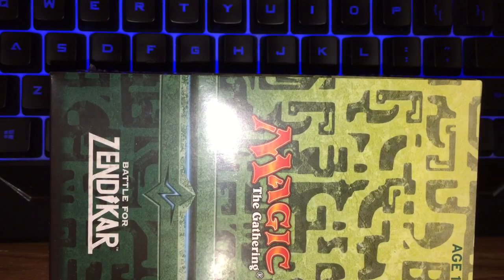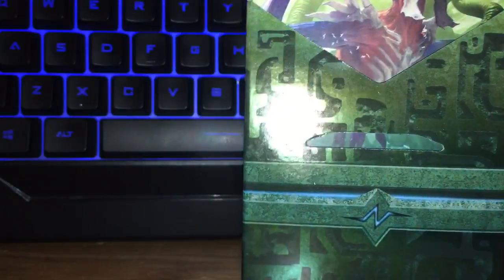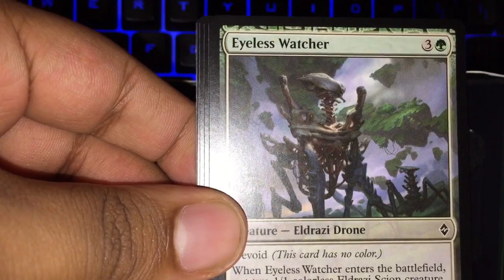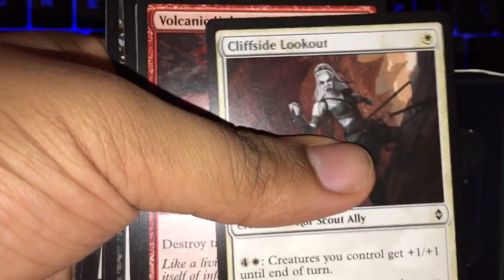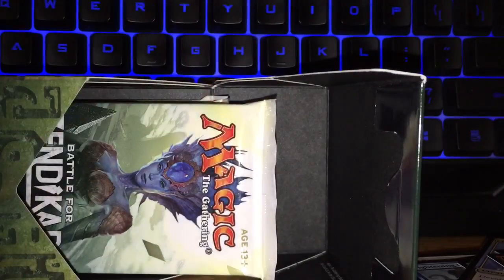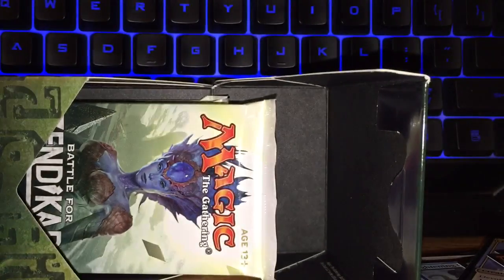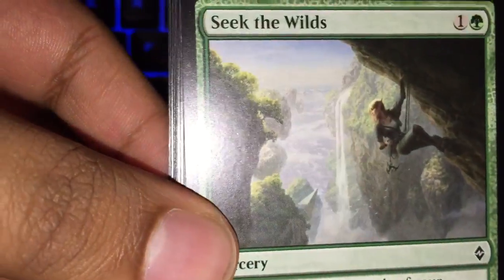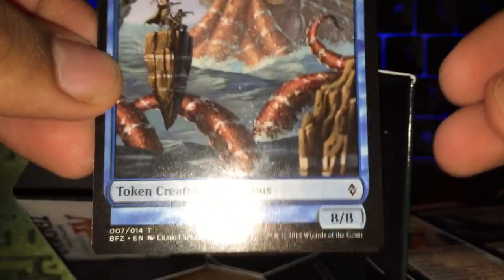Battle for Zendikar (BFZ) - Pre-Release Box Opening - Awesome pulls!!!!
Enjoy guys, early upload of BFZ!!! What do you think of my pulls? were they good? did they suck? Let me know your thoughts!